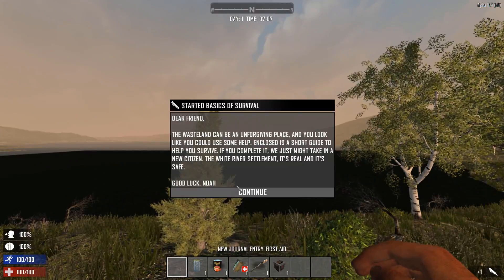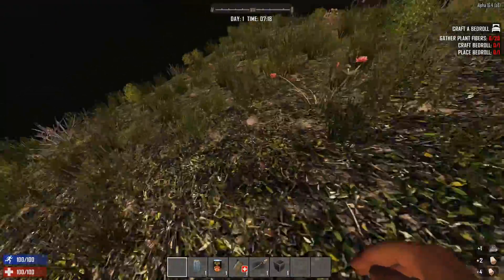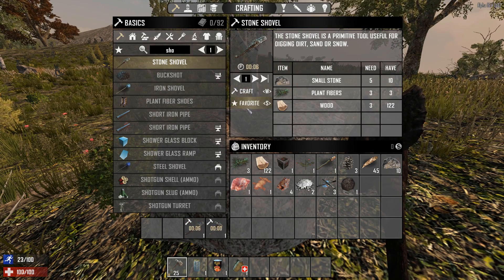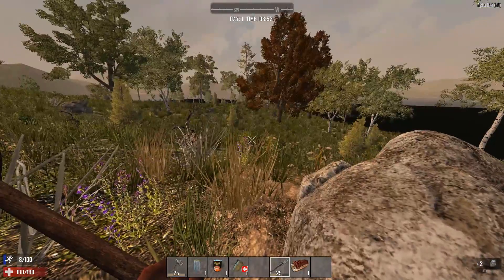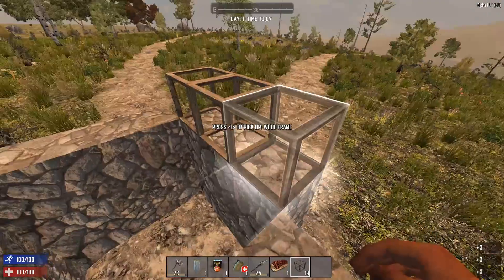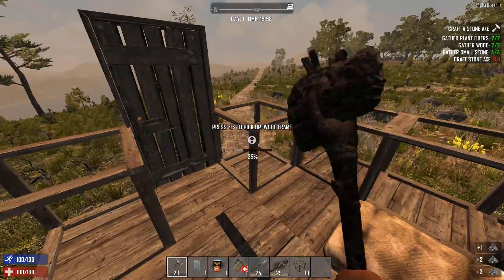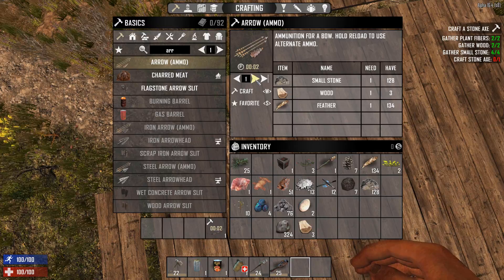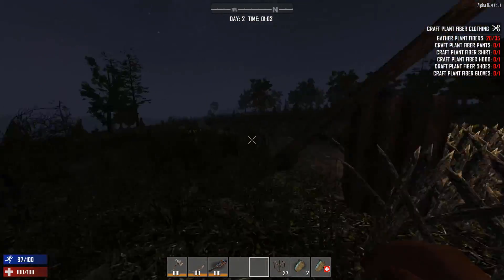7 Days to Die BUILD Starter Day Base for D7/D14 Blood Moon horde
Today we're going through an easy, simple yet effective starter base in 7 Days to Die that will easily withstand Day 7 and Day 14 (and more?) Blood Moon Hordes.

As a bonus, it's easy enough to get up even day 1, leaving you protected from zombies even during the first night.

1) Collect wood... 600 for the base, yet more for spikes.

2) Collect stone, clay, 400 each ...

3) Make cobblestone rocks. Lots of it!

4) Make flagstones, 36.

6) Simple 3x3 walls with wooden 2nd floor.

7) Don't forget to upgrade to cobblestone blocks!

8) Arrow slits rock as overhangs to protect walls.

9) As many spikes as you feel like outside.

10) Run through a day 7, and day 14 horde with ease.

Try it out on higher blood moon hordes? What do you do for blood moon hordes? Dig down? Pillar bases? Fortify a POI? Let me know!